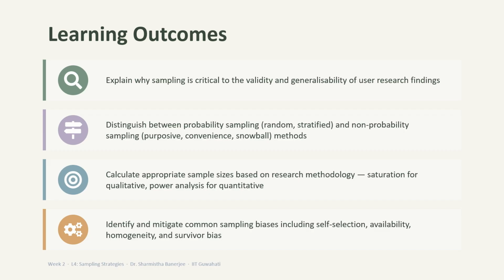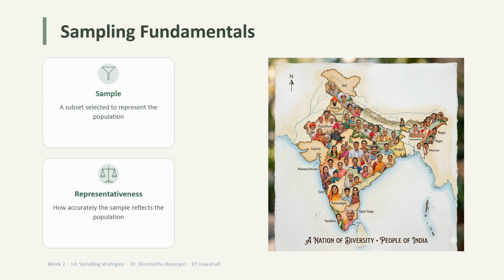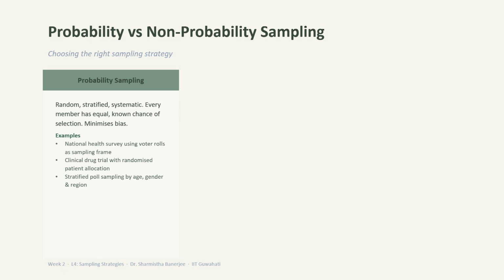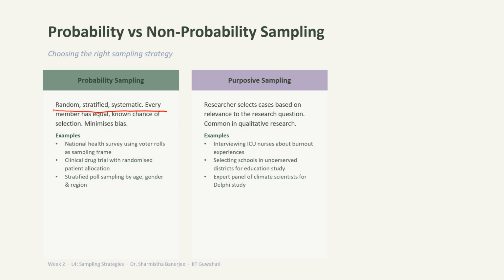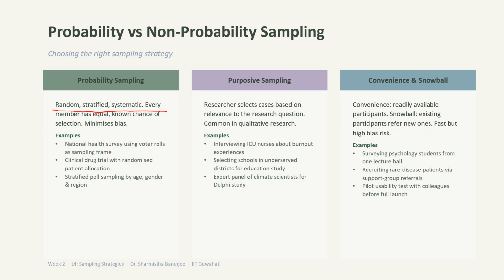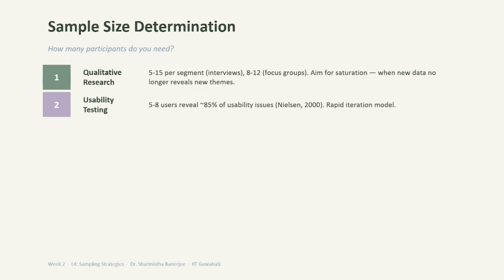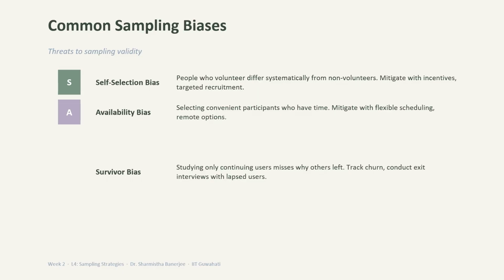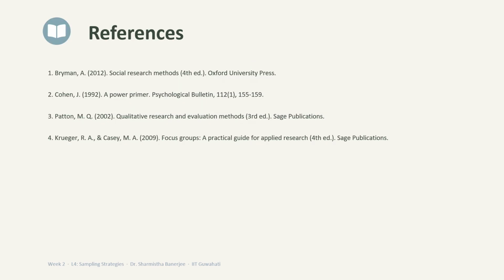Lec 10: Research Design